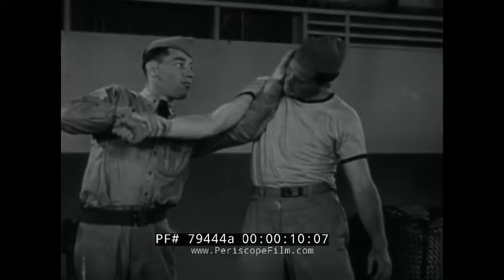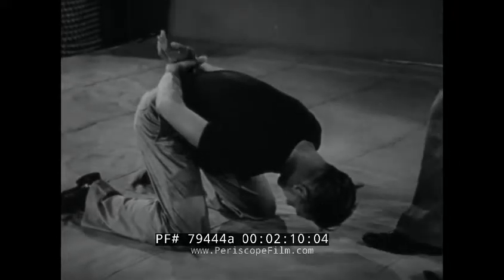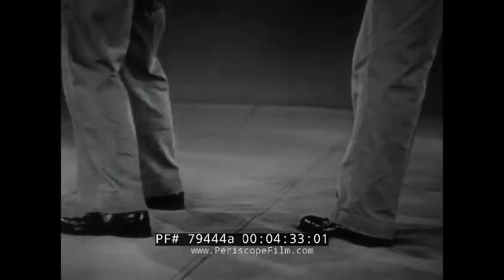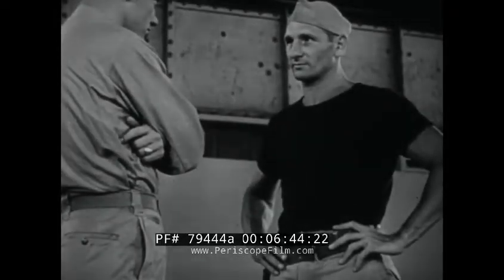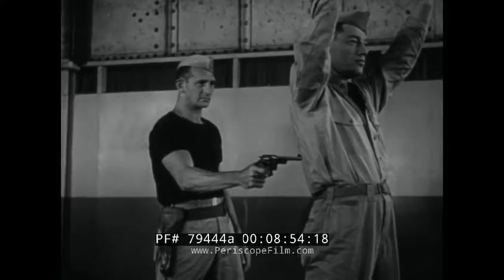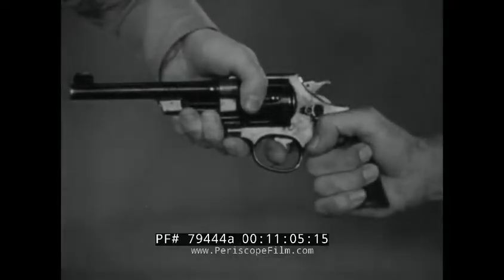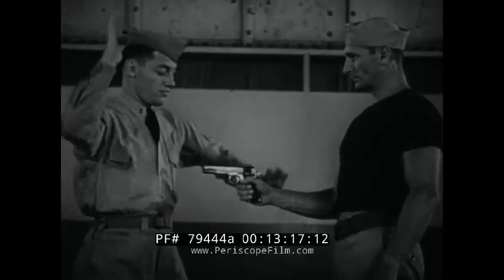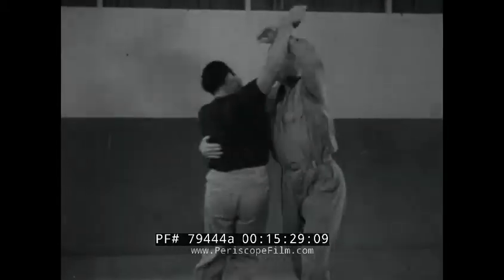WWII U.S. ARMY & MARINE CORPS HAND TO HAND COMBAT DISARMING TECHNIQUES TRAINING FILM 79444a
Made during WWII, this black & white U.S. Army film is about hand to hand combat techniques and is part 3 in a series. It includes various techniques for disarming armed opponents.

Opening: no opening credits (missing). An arm lead technique is shown. Bending a man's fingers. A soldier holds a gun while bending a man's wrist. Title: Searching Prisoners. Prisoners are leaning against a wall at an angle while a soldier searches their pockets. The soldier holds a gun drawn at them. A prisoner tries to grab but a leg sweep causes the prisoner to fall. A prisoner is on his knees on the ground. Title: Searching Prone Enemy. A soldier approaches the enemy and doesn't do it right causing the enemy to pull a gun. A bar toehold is used the second time as protection before the search (:07-2:53). Title: Disarming assailant with Bayoneted Rifle - Frontal Approach. Move in to deflect bayonet and then twist, then reverse the twist. Slow motion is shown how to do it properly. Title: Disarming assailant with Bayoneted Rifle - Rear Approach. The technique is shown and then broken down in slow motion. Leg action is studied. Slow motion shows the entire technique (2:54-5:13). Title: Disarming assailant with Gun in Shoulder Holster. Technique is shown, then repeated and stopped to show the how. Reverse wrist lock is key. Slow motion shows the breakdown. Title: Disarming assailant with Gun in Side Holster. Technique is shown, then repeated and stopped. Grabbing the arm is key. Slow motion shows the breakdown (5:14-7:29). Title: Disarming An Assailant with Pistol in Back (Outside Turn). Technique is shown, then repeated and stopped to show the how of grabbing the gun. Slow motion shows the breakdown and the impression of surrender. Title: Disarming An Assailant with Pistol in Back (Inside Turn). Person turns inside, clamps gun hand, hand to face, knee to groin. Shown in slow motion (7:30-9:45). Title: Disarming An Assailant with Pistol Aimed at Head. Quick chop to the forearm. Technique is shown, stopped, then shown in slow motion. Vicious kick to the groin. Title: Disarming Assailant With Automatic. Arms raised before quickly going into action. Slow motion shows how (9:46-11:43). Title: Disarming Assailant With Pistol Pointed at Abdomen. Quick right hand jab, left hand twist barrel and gun. Slow motion shows breakdown. Title: Disarming Assailant With Pistol Pointed at Abdomen, Inward Twist. Throw the assailant off balance, entire technique shown in slow motion (11:44-13:25). Title: Disarming Assailant With Pistol-Downward Twist. Shown quick motion, then a breakdown followed by slow motion. Scissor action of hands. Title: Disarming Assailant With Pistol-Sideward Twist. One hand strikes inside hand while other takes pistol. Breakdown then in slow motion. Numerous holds and takedowns shown as a wrap-up (13:26-15:31). End credits (15:32-15:38).